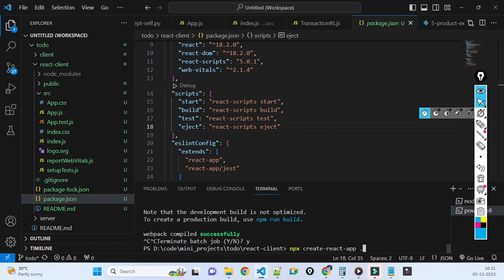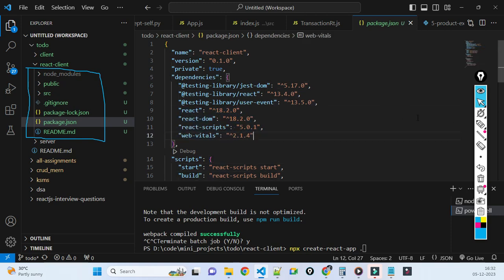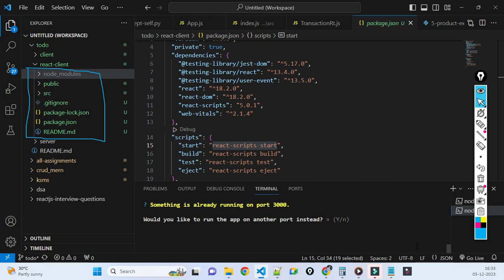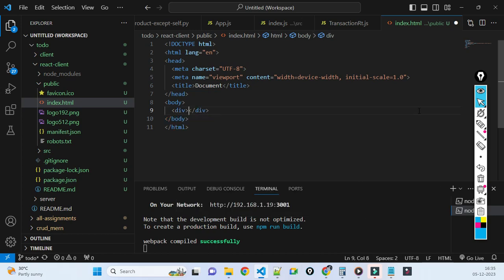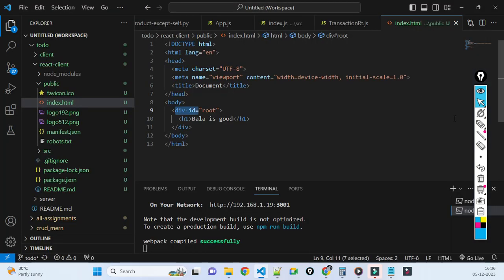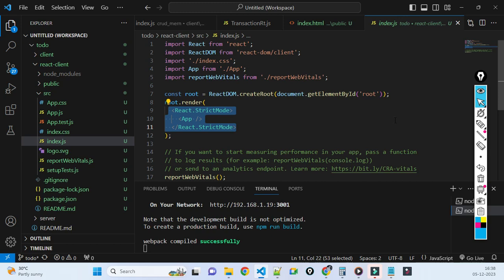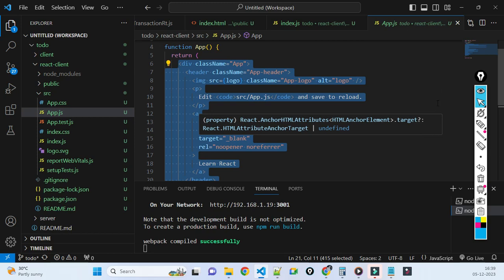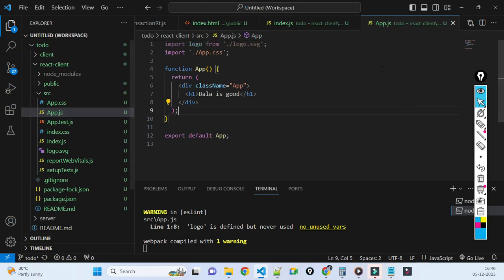6- React Basics